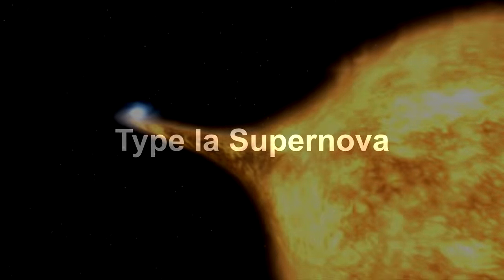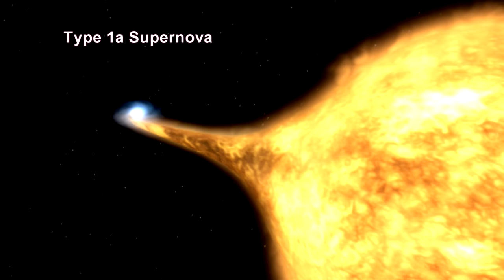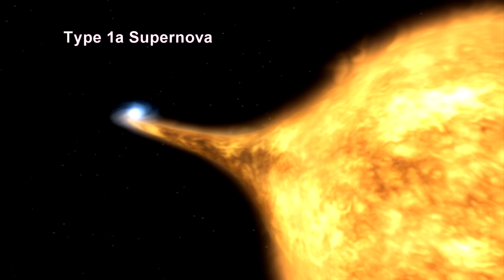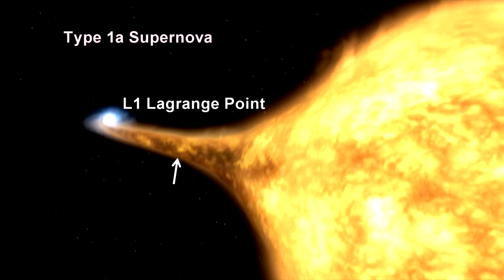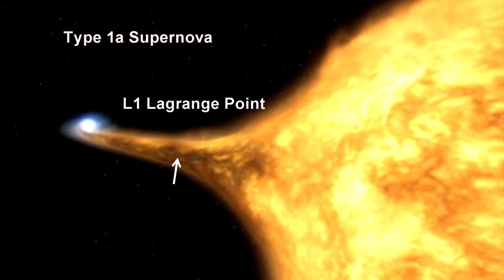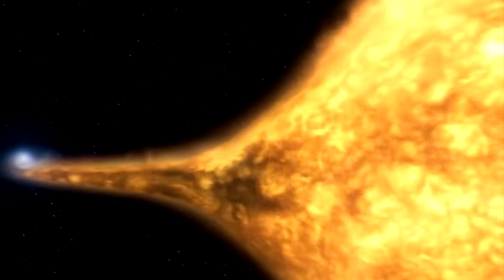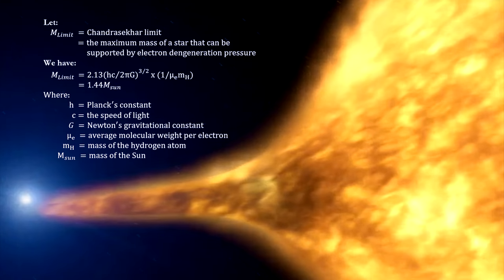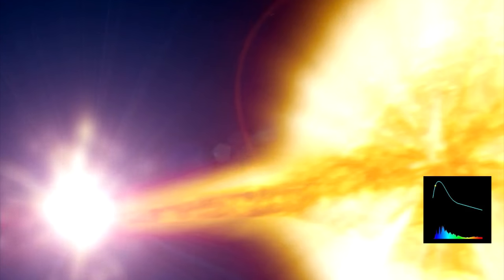Classroom Aid - Type Ia Supernova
under Star Clusters and Supernova